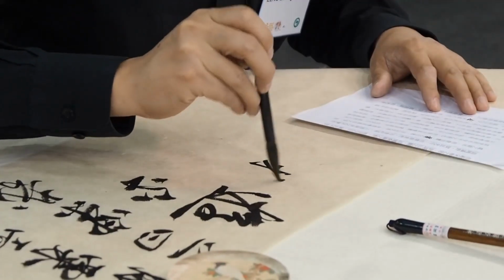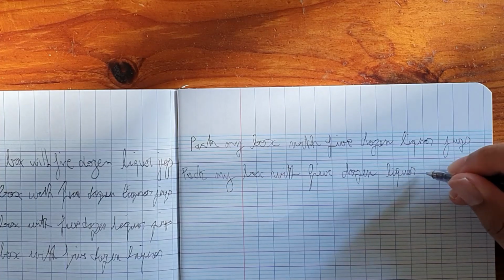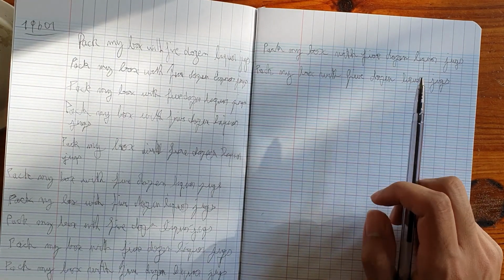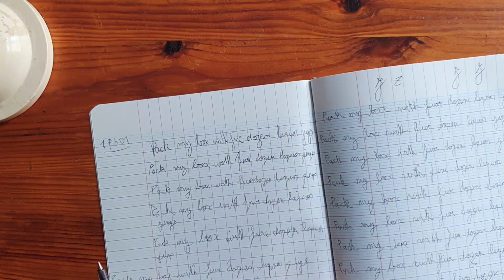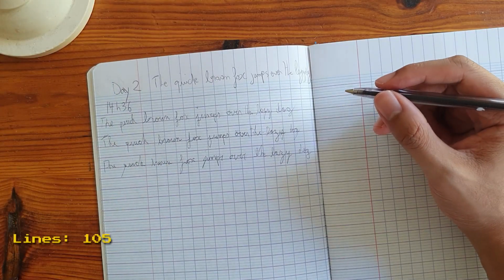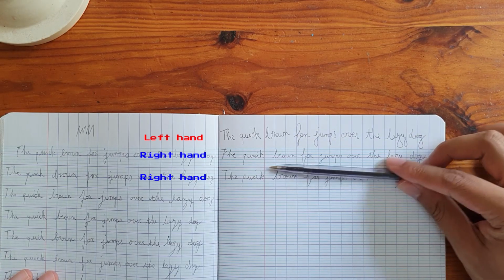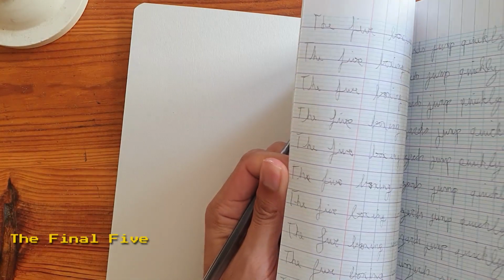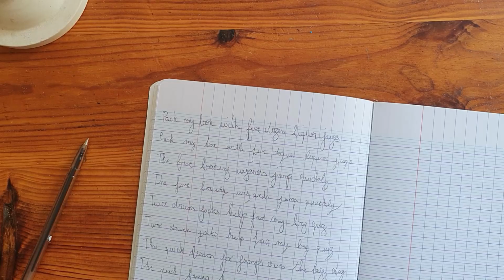Learning to Write with My Non-Dominant Hand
Today I learn how to write with my non-dominant hand. Whether you're a righty or a lefty, it is a great skill to learn, and will improve the overall quality of your handwriting.

On Tell me World, I learn random skills, while documenting the process to encourage people to do the same.